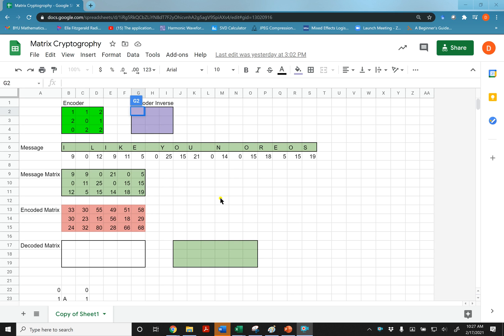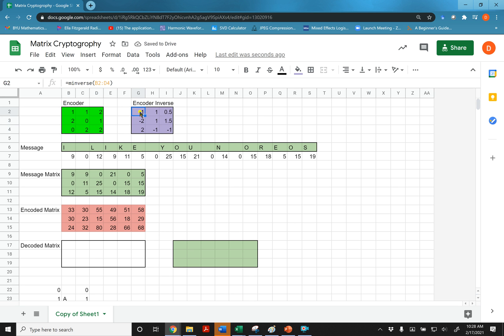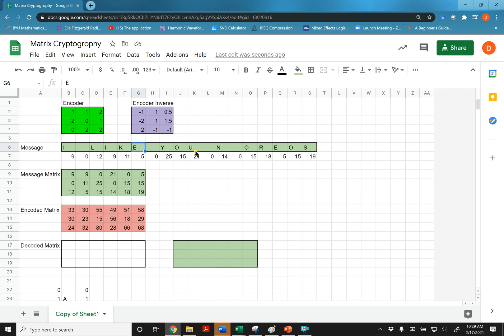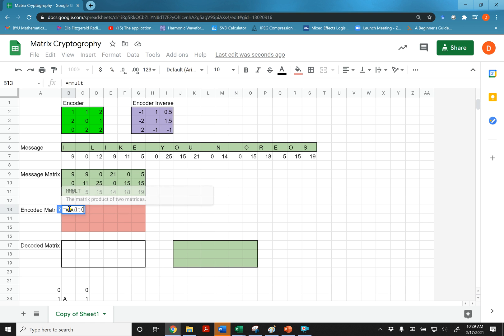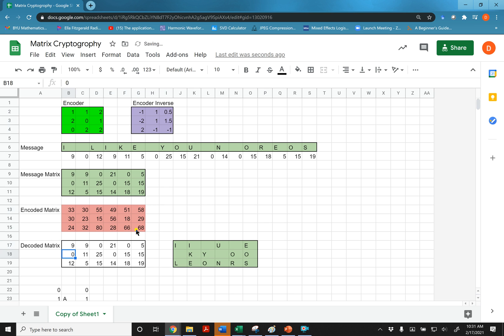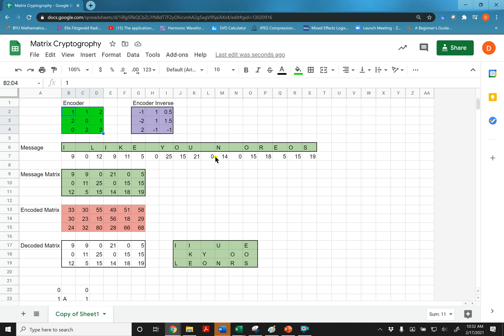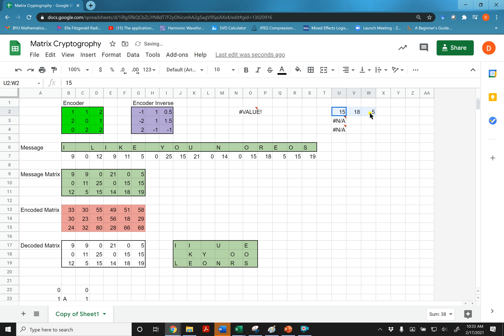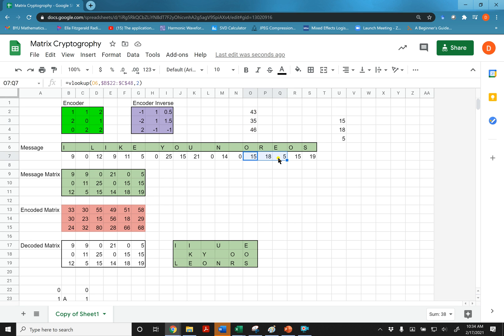Matrices in Cryptography: The Hill Cipher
I don't do the mod 26 technique that makes this code even better but you can read about it

That enables you to send a message in letters instead of numbers.